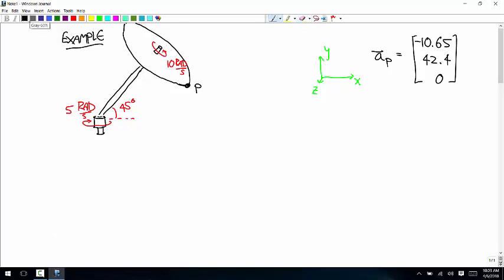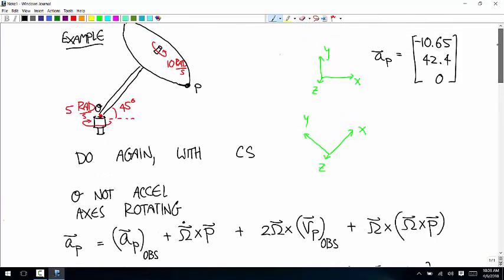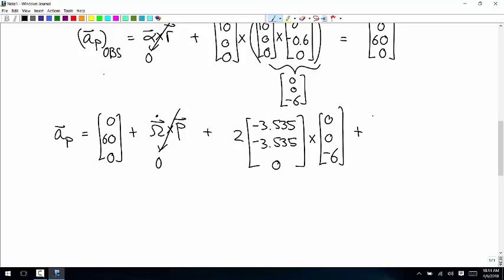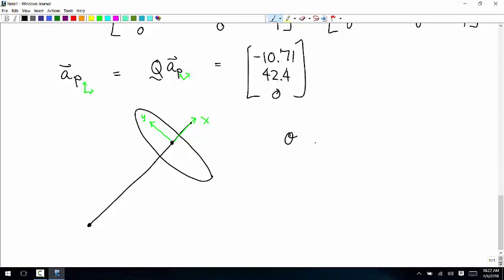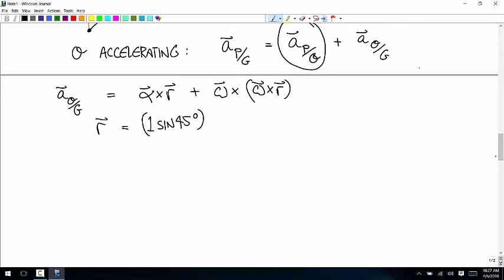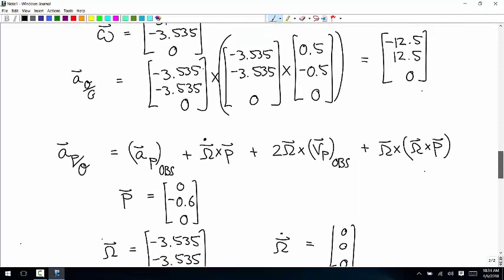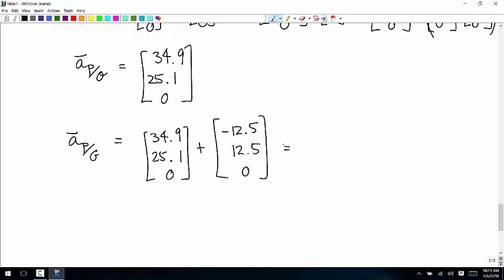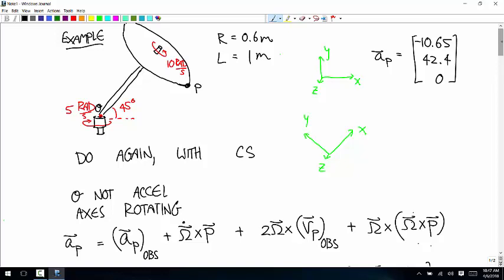Friday, 4/6/2018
Description